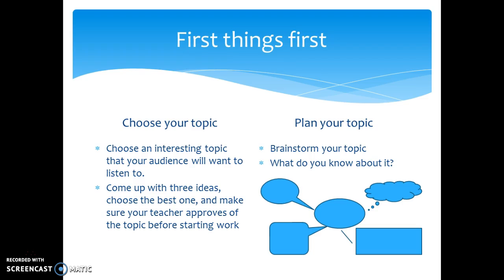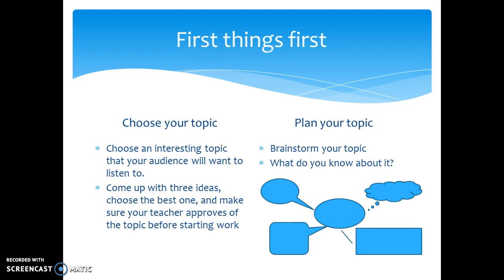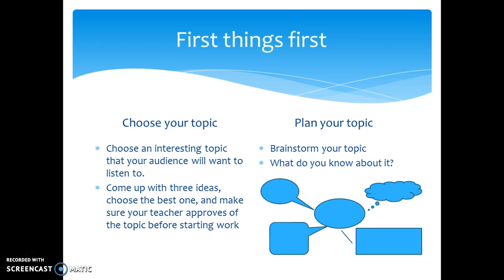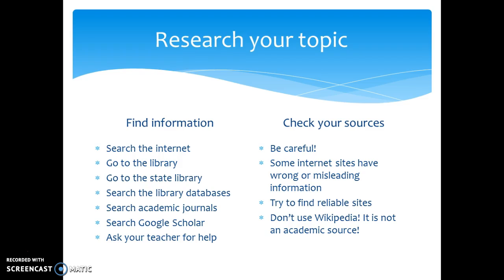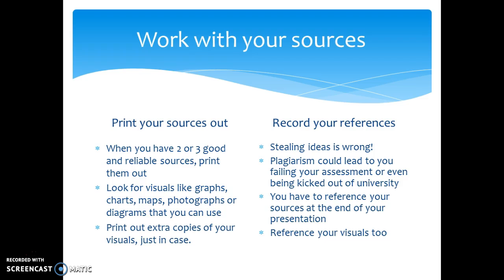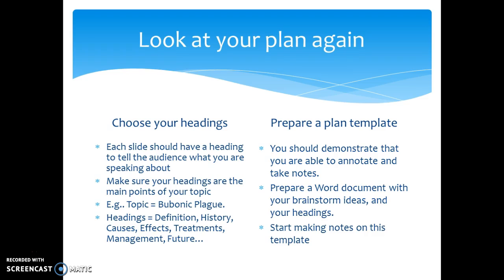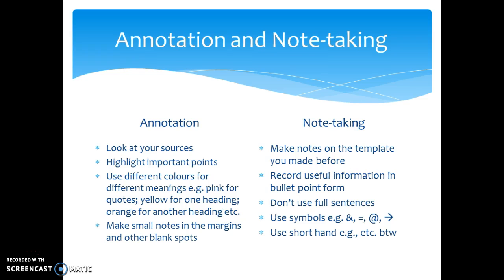Writing Academic Reports & Performing Presentations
"Writing Academic Reports and Performing Professional Presentations" is the ultimate educational resource for students, researchers, and professionals alike. This comprehensive YouTube video offers a step-by-step guide to the art of crafting impeccable academic reports and delivering compelling presentations with finesse. From structuring your reports to incorporating data effectively and mastering the art of persuasive delivery, this video covers it all. With practical tips, real-life examples, and expert guidance, it equips you with the skills needed to excel in academic and professional settings. Whether you're preparing to present research findings, business proposals, or any form of professional communication, this video will sharpen your abilities and help you make a lasting impact. Watch now to take your academic and professional writing and presentation skills to the next level!